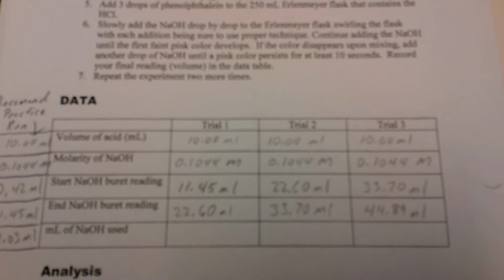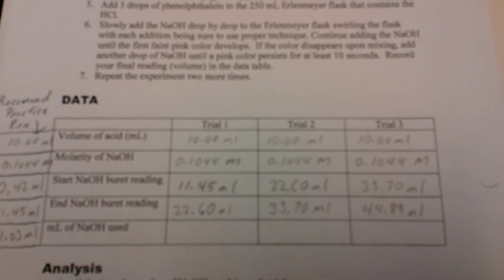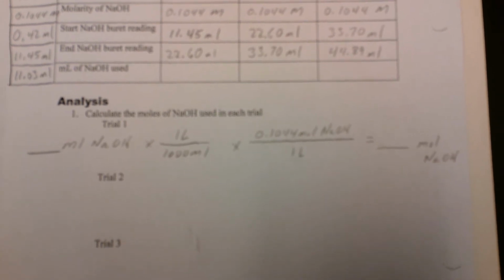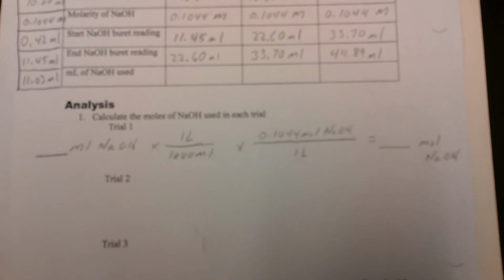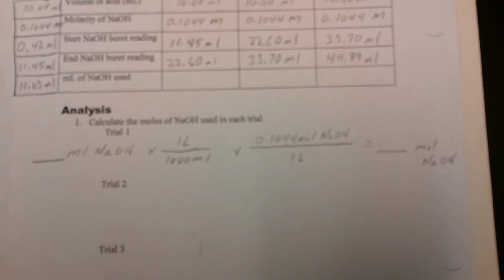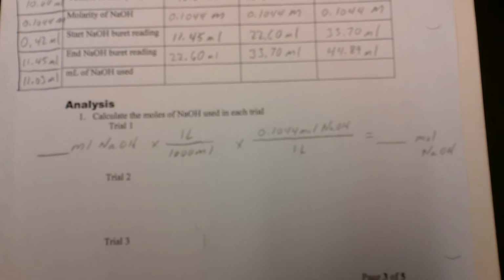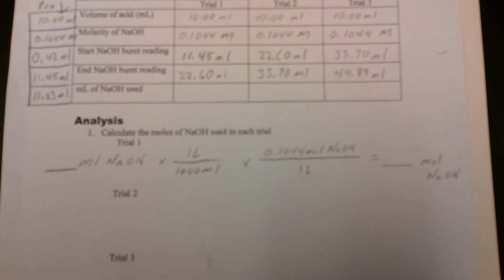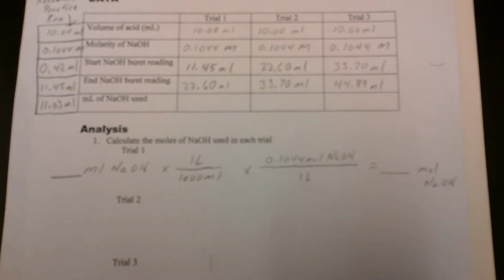WIN 20200409 09 51 09 Pro